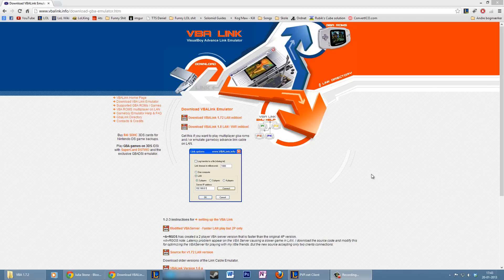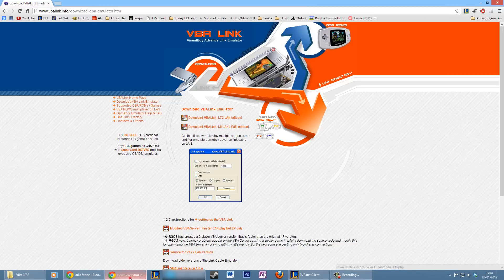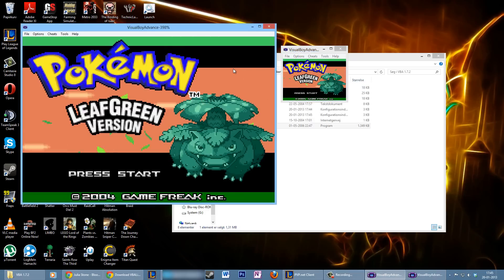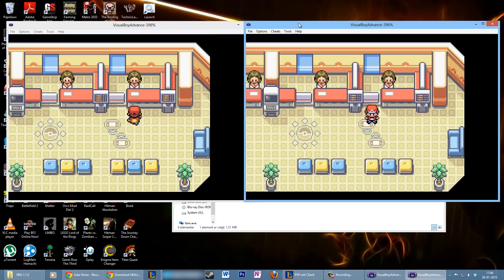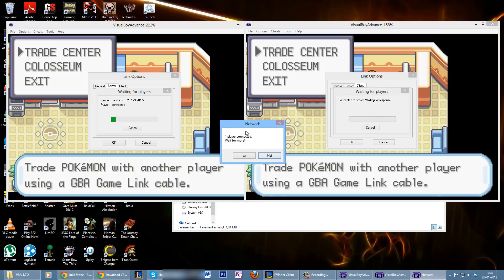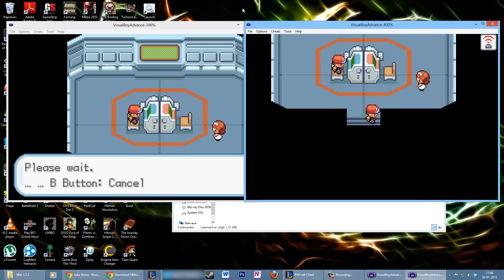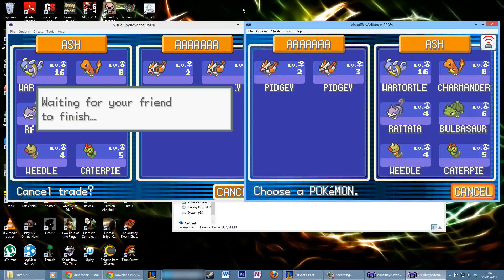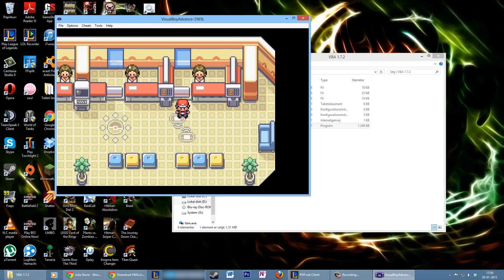How to trade Pokémon on VBA Emulater one computer (Leaf Green)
FAQ BELOW

I've seen a couple of videos online, but none of them were good. So I made this.

FAQ:
Q: Does this work on Emerald?
A: I have not tried it myself, but others have commented on this video, stating it should work on Emerald too.

Q: I do not have the Link option on my emulator.
A: First of all, that's not really a question. Second, if you downloaded the version I showed you in the video, you will have the link option.

Do NOT ask if this works on other versions than Leafgreen, as I will not answer those questions. This tutorial is specifically for Leafgreen and it may work on other games, but I did not try and I do not intend to. Try out yourself. If it works it works, if it doesn't, you need to find help elsewhere.